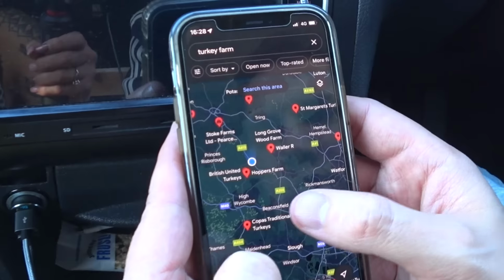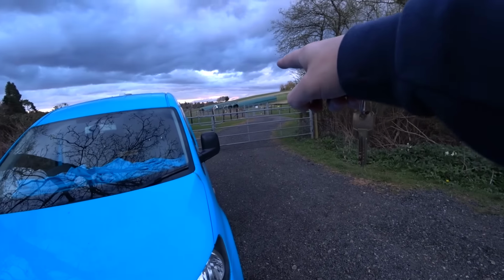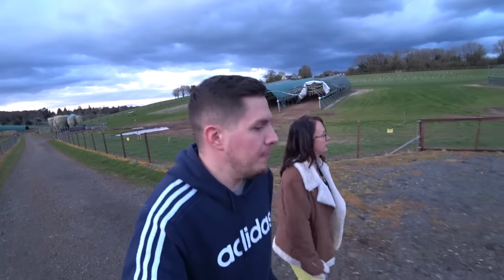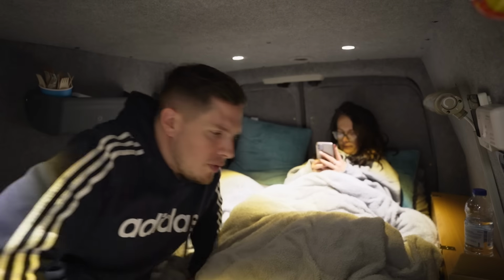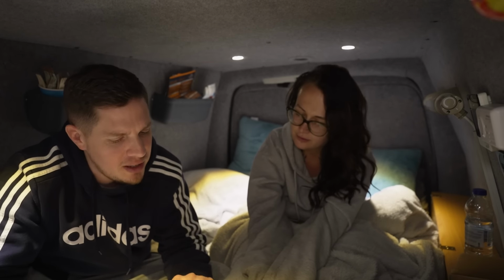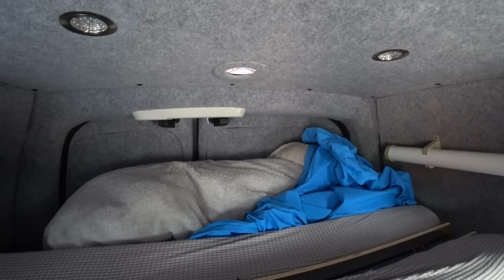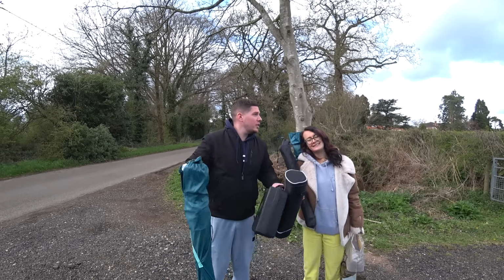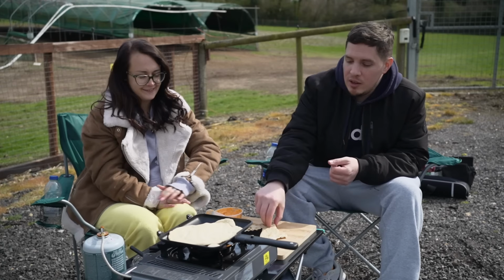Micro camper van life - We left the UK (kind of)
I've been wanting to leave the UK in the micro campervan for a while now and we finally did it... Well... Sort of anyway.

I found a simple recipe for Turkish bread that you can cook without an oven so it had to be done! Van life cooking is getting better all the time with these new ideas I've been finding and this bread is definitely worth making!

So join me and Becky for another random vanlife adventure in the micro VW caddy camper, and as promised the recipe for the Turkish bread is below.

Turkish bread recipe (we halved the ingredients):

500g Plain Flour
1tsp cooking salt
2tbsp Yeast
150ml Warm Water
150ml warm milk
3tbsp Olive Oil